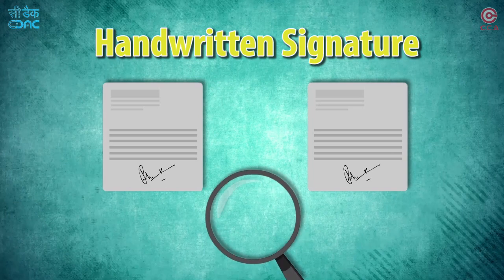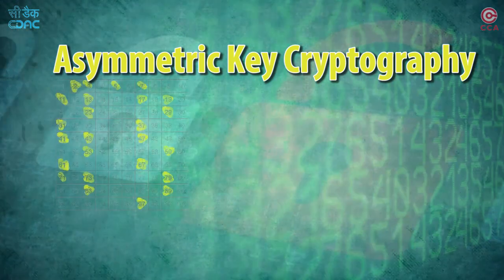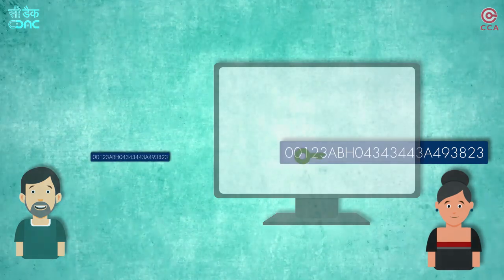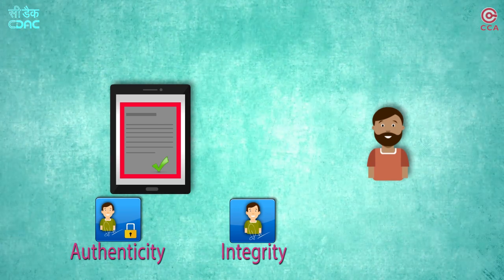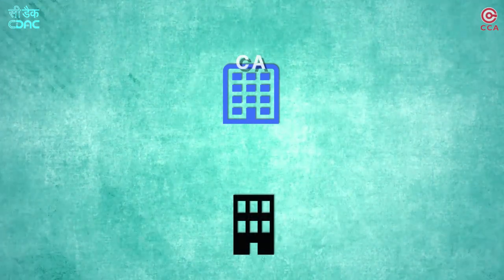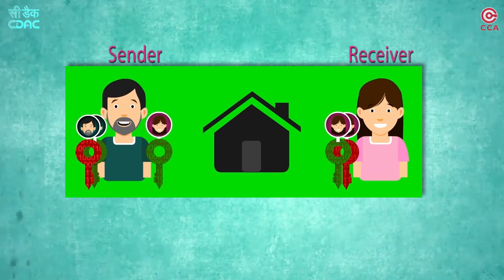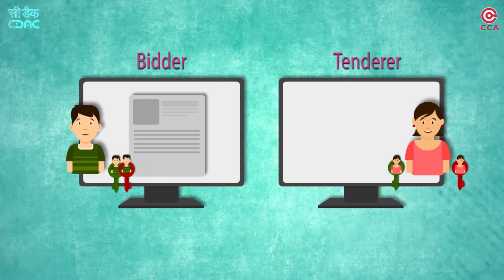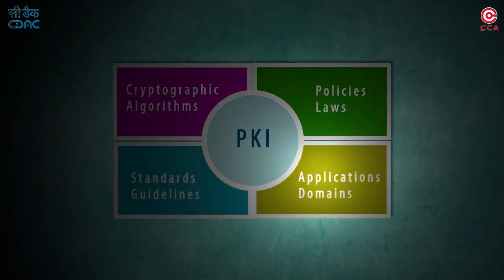The Story of Digital Signatures and Public Key Infrastructure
This movie explains the concepts behind Digital Signatures and the various components of Public Key Infrastructure in layman's terms from the Indian Context.
00:00 History of Signatures
00:39 Properties of Signatures
02:12 Cryptographic Hash Function
03:10 Asymmetric Key Cryptography
04:27 Digital Signature Creation Process
06:39 Non-Repudiation
07:03 Digital Certificates and Trust Model
09:57 Confidentiality / Secrecy
12:56 Applications
13:34 PKI Ecosystem